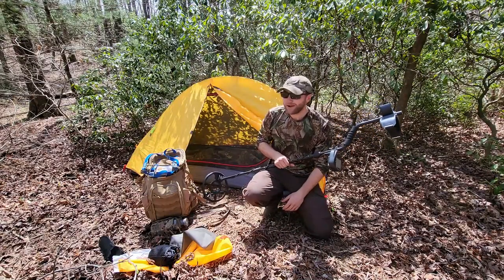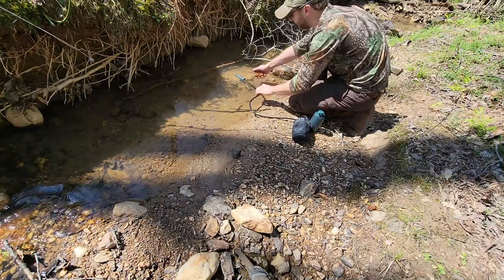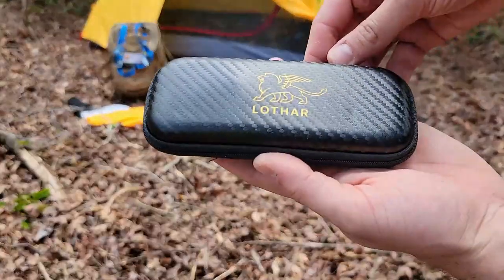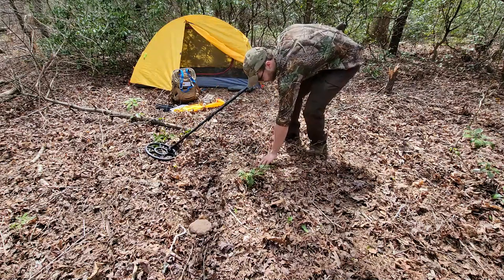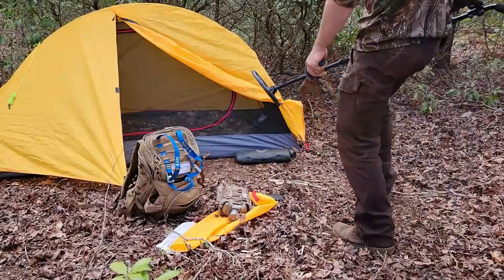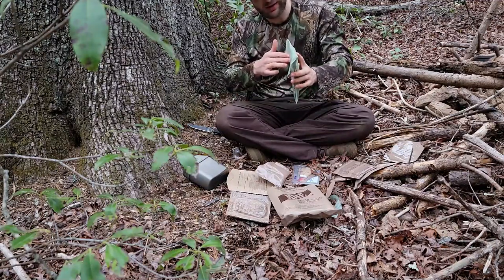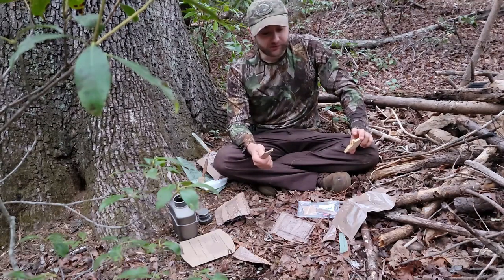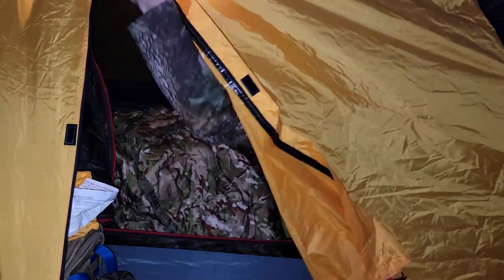SOLO Overnight Camping Using A Metal Detector In The Blueridge Mountains (DR. OTEK Metal Detector)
MY EBAY

DR OTEK METAL DETECTOR

ELECTRIC WATER FILTER

KAZOO TENT: KAZOO 1 PERSON TENT